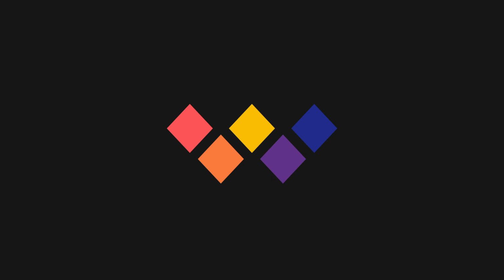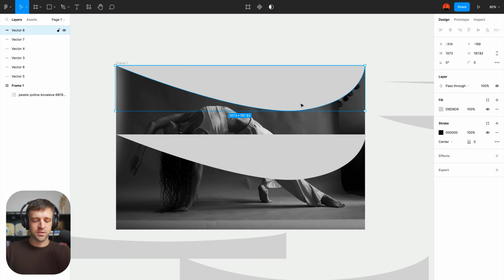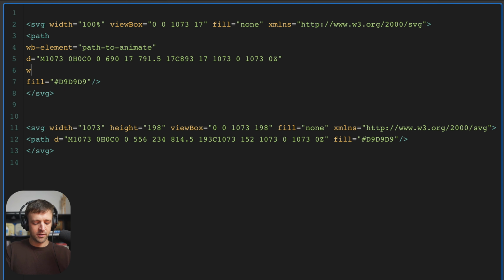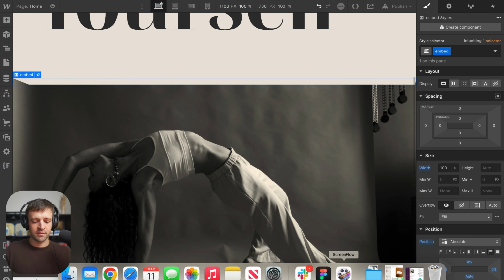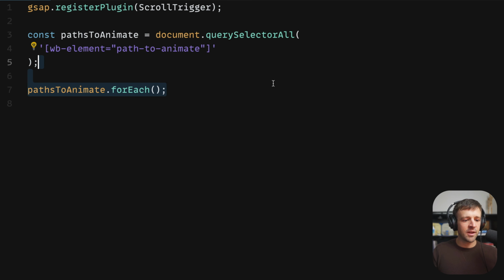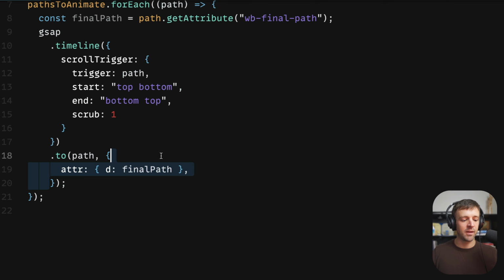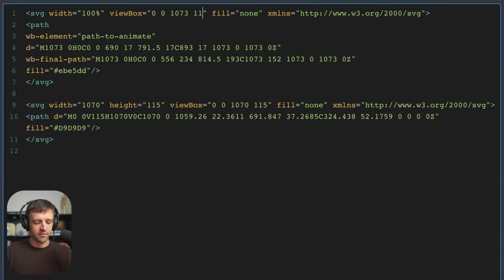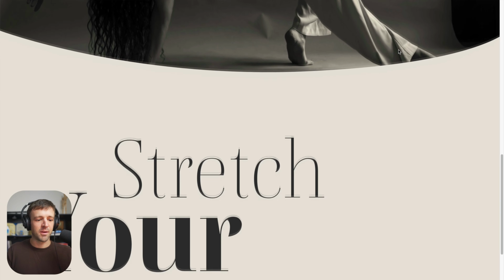Animated Curvy SVG Section on Scroll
Is there anything that GSAP cannot animate? In this video I'll show you how to make curvy section transitions with SVG in Figma and how to animate them on scroll by tweening the SVG path d attribute.

// TOPICS COVERED
00:00 Intro
00:34 Webflow and SVG Creation in Figma
02:27 Editing the SVG code
05:28 Coding
08:00 Multiple Animated SVGs